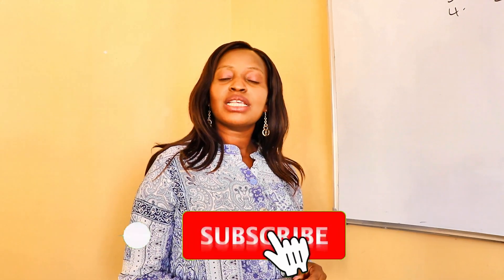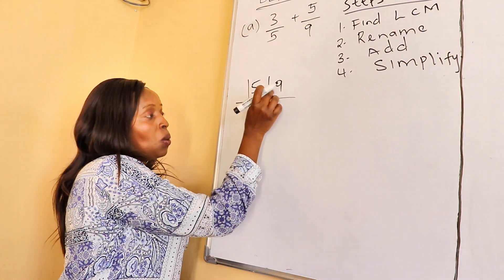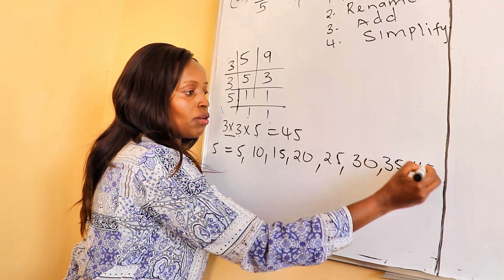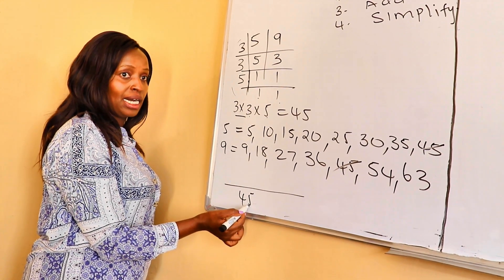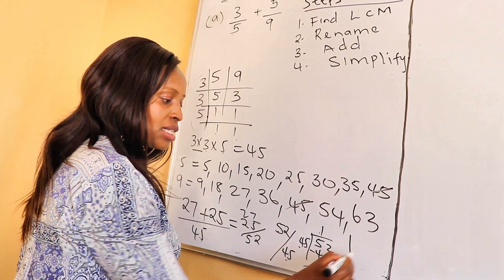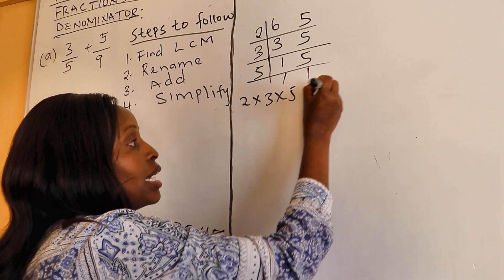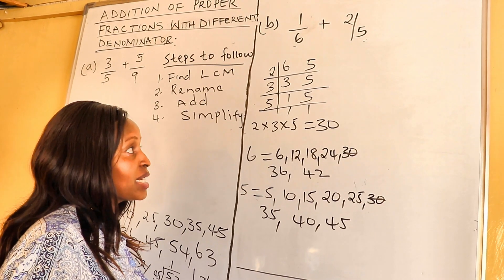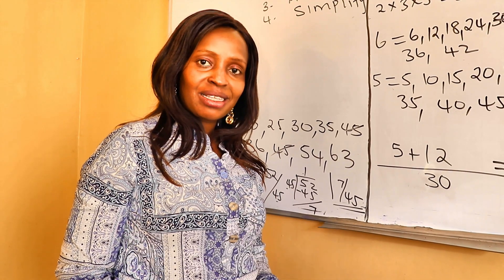Addition of fractions with different denominators